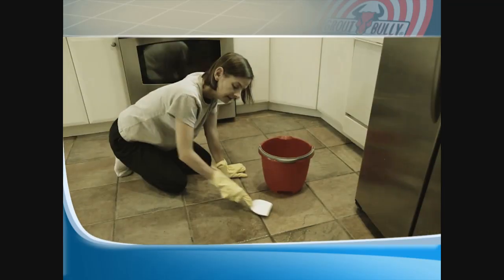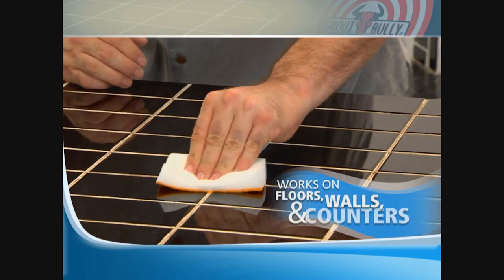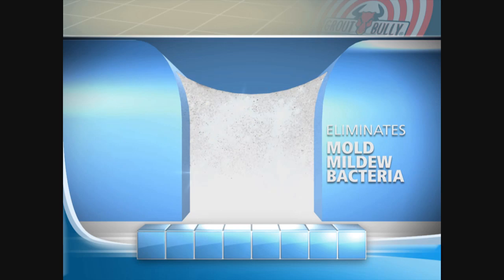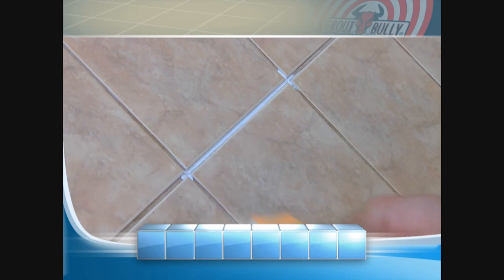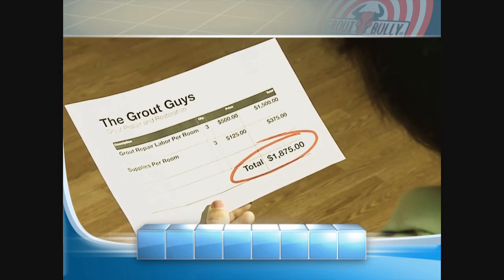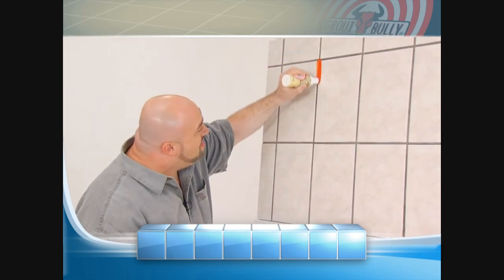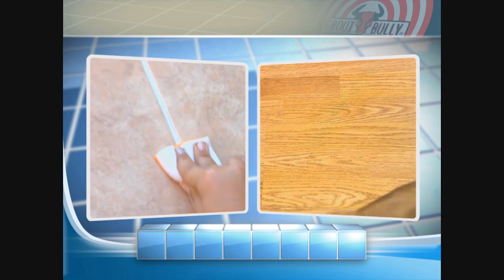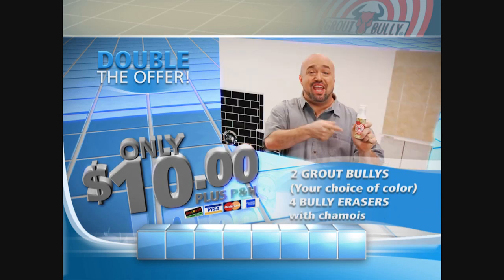MARC GILL GROUT BULLY INFOMERCIAL